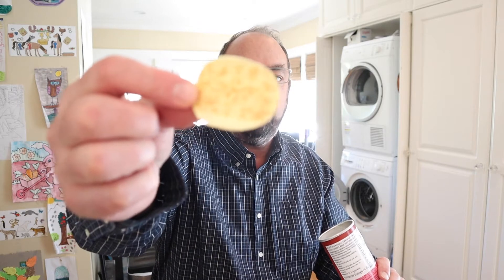🇹🇭 Mala Hot Pot Pringles on In The Chips with Barry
Heading back over to Asia for some Mala Hot Pot Pringles. Can says they’re made in Malaysia but has Thai writing and was sent to me so I gonna go with Thailand. Anyway, Mama Hot Pot IRL is delicious, brothy, beefy, spicy, and a bit numb and stingy from the Sichuan peppercorns. Pringles, from anywhere, aren’t exactly know for nailing flavors let alone one as complicated as this. So it’ll either be mind-blowingly good, or mind-blowing bad. Let’s find out, shall we?

Do you love t-shirts and stickers?